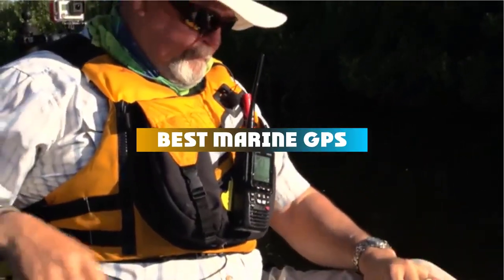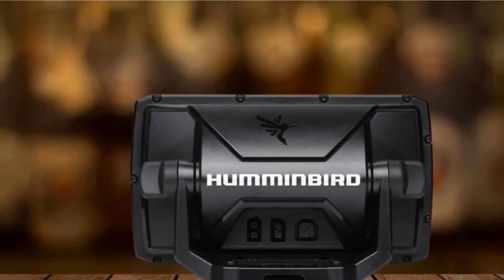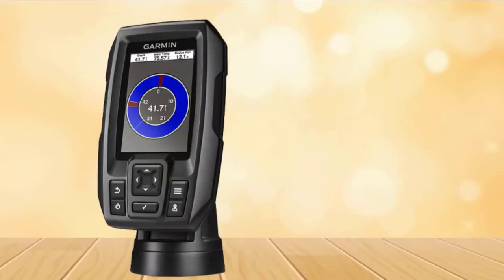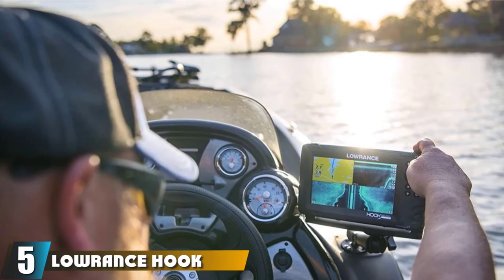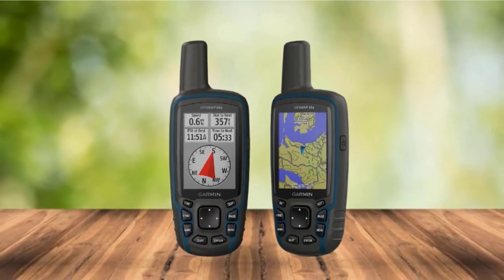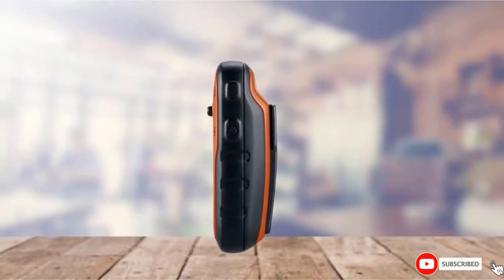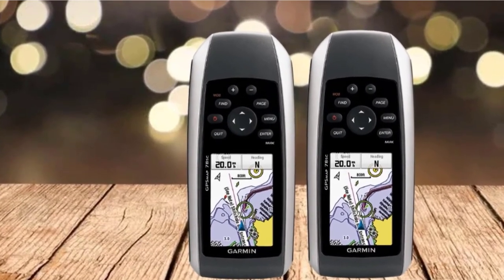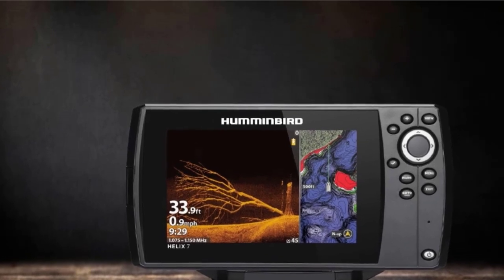Best Marine GPSs In 2024 - Top 10 Marine GPS Review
Links to the Best Marine GPS we listed in today's Marine GPS Review video & Buying Guide:

Top 10 Marine GPS' List:

1. Garmin in Reach Explorer+ Handheld Marine GPS
2. Humminbird 410210-1 HELIX 5 CHIRP G2 Fish Finder Marine GPS
3. Garmin Striker 4 Built-in GPS Fish Finder Marine GPS
4. Standard Horizon HX870 Floating 6W Handheld VHF Marine GPS
5. Lowrance Hook Reveal 5X SplitShot Chirp Transducer Marine GPS
6. Garmin GPSMAP 64x Handheld Marine GPS
7. Garmin eTrex 20x Handheld GPS Navigator Marine GPS
8. Garmin GPSMAP 78sc Handheld Waterproof Marine GPS
9. Simrad Cruise-9 Chart Plotter Marine GPS
10. Humminbird NAV HELIX 7 CHIRP

In this video, we have gathered the Best Marine GPS on the market today, so your fishing adventure will be much more thrilling. After extensive research, considering all types of consumers, we made this list based on our opinions and ranked them based on quality, durability, brand reputation, and other important things. So, without worrying a bit, get the best Fish Finder GPS right now.